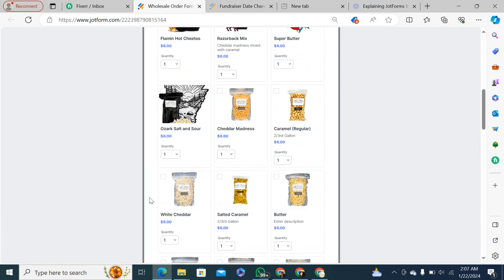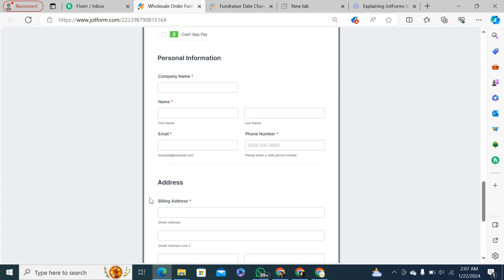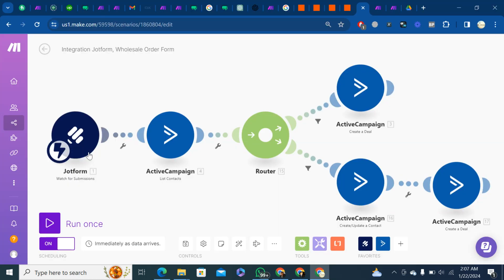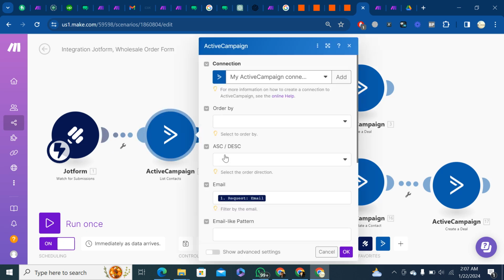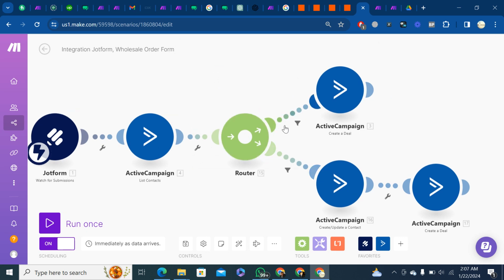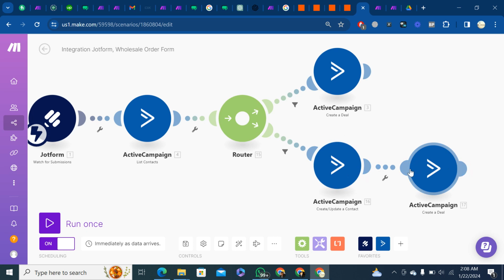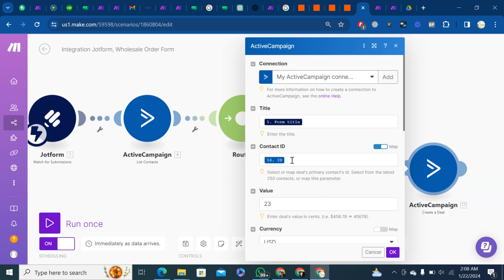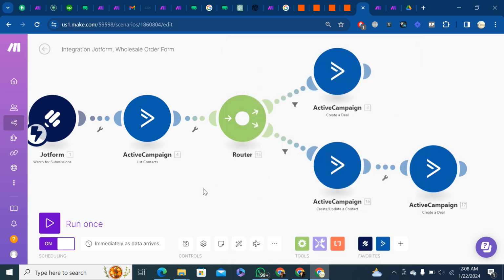Integrating JotForm with Webhooks for Real-Time Product Purchase Notifications with Active Campaign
This video outlines the process of setting up real-time notifications for product purchases made through JotForm. I demonstrate how to integrate JotForm with a webhook, ensuring timely alerts for each form submission. Additionally, I cover handling scenarios where existing clients are involved or new contacts need to be created. This tutorial is essential for those managing form submissions and seeking seamless integration between JotForm and their system.